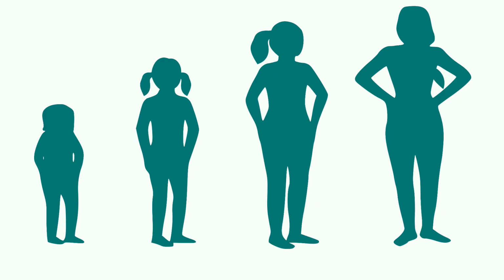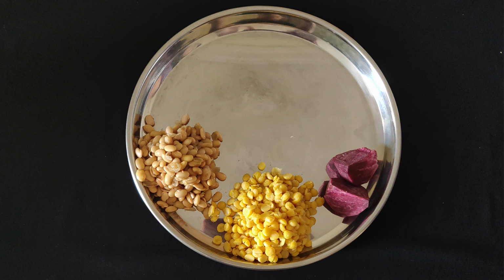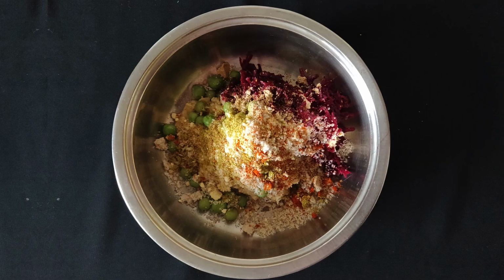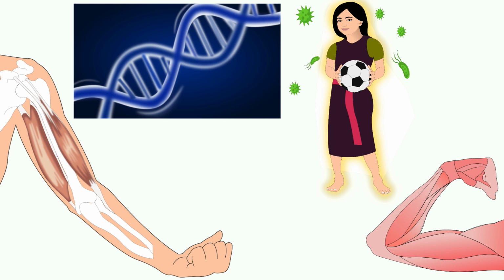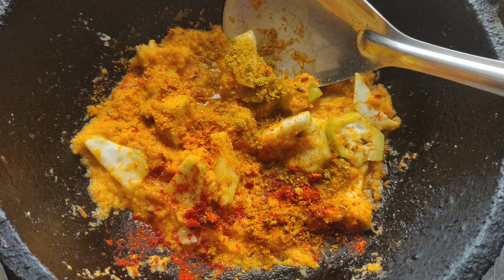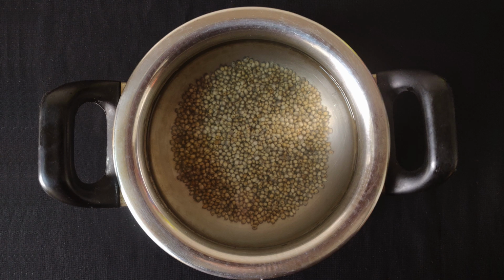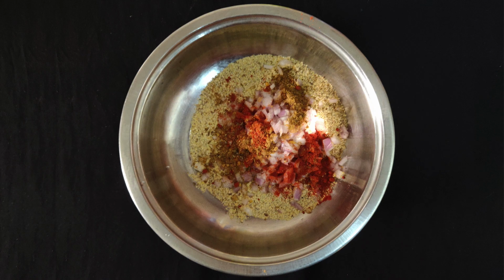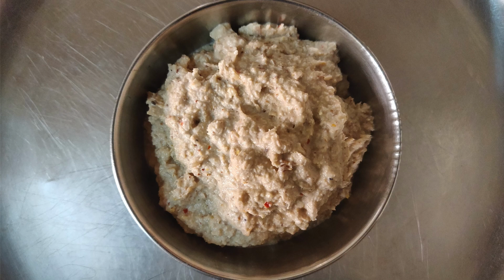Vegetarian Recipes for Adolescents- English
1. Definition of adolescence
2. Importance of nutrition during adolescence
3. Nutritional requirements during adolescence
4. Preparation of vegetarian recipes for adolescents
    a. Soybean cutlet
    b. Sorghum and tomato cheela
    c. Peanut curry
    d. Pearl millet and sorghum vegetable khichdi
    e. Stuffed paratha with Sesame seed chutney
5. Nutrient content of the recipes.